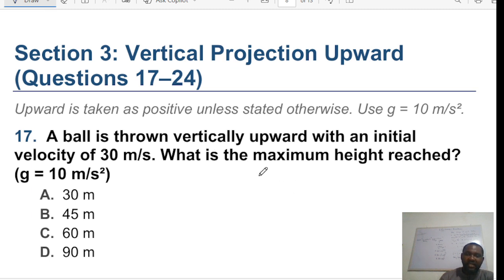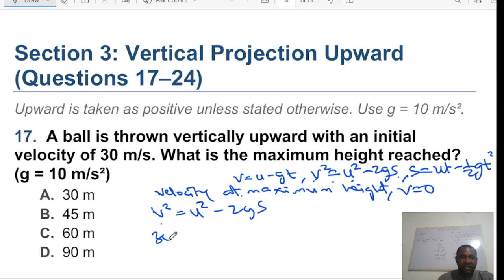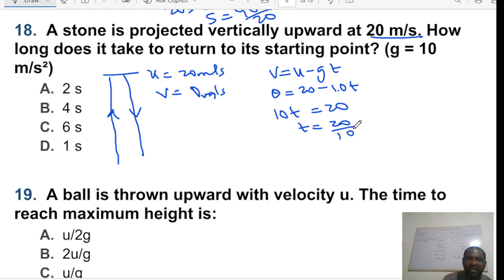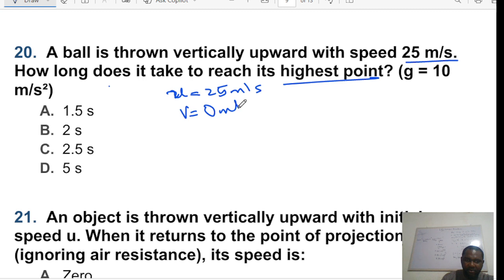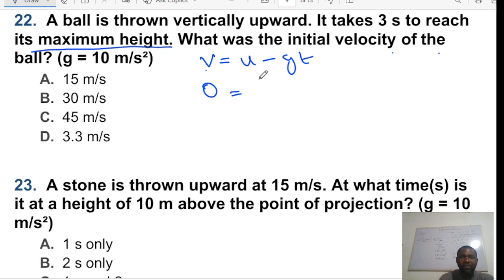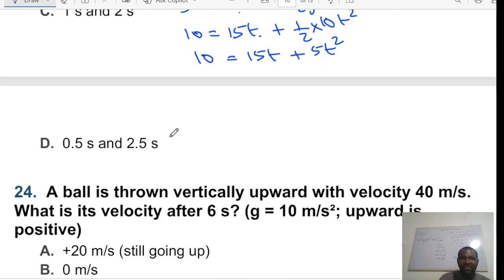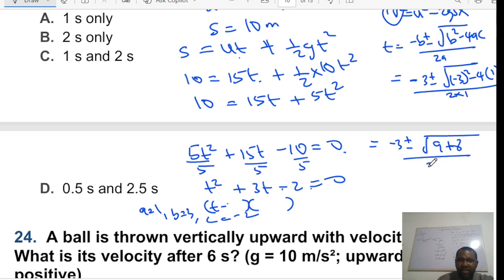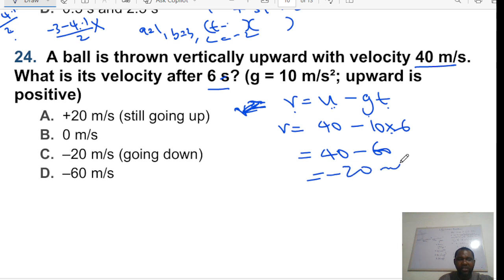mcq on motion under gravity - upward motion